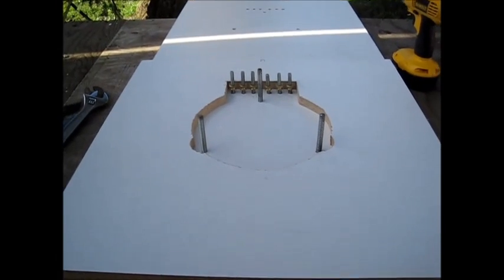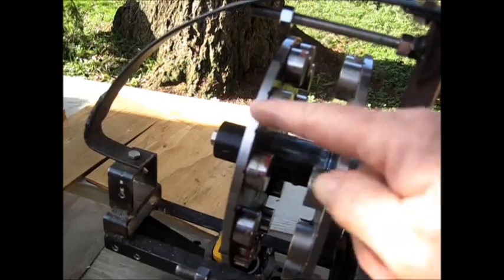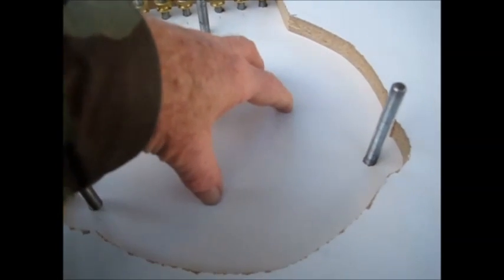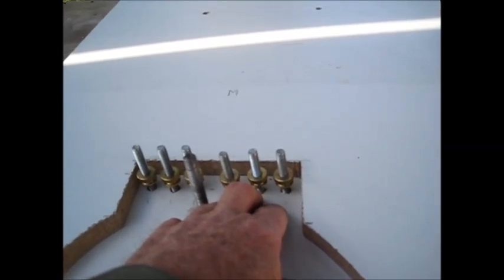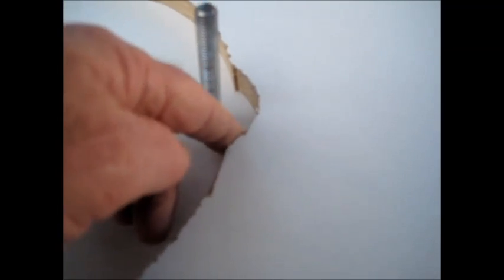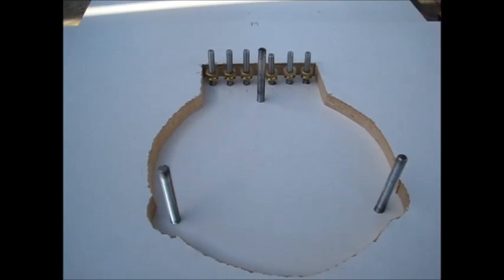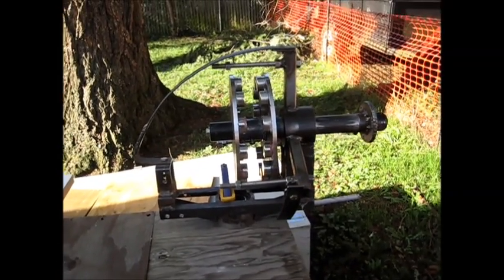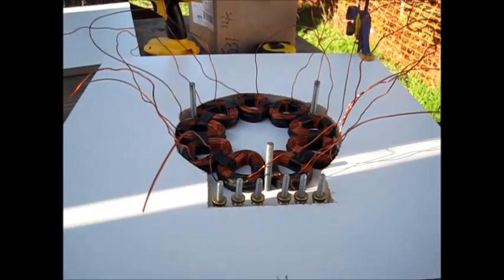Wind Generator Stator Mold set up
After waiting for the rain to stop, the sun finally came out so I could get back to work on the stator mold for the mini wind generator. at the end of the day I did get the stator wiring done, so hopefully I should be able to pour the stator tomorrow if the sun comes out.